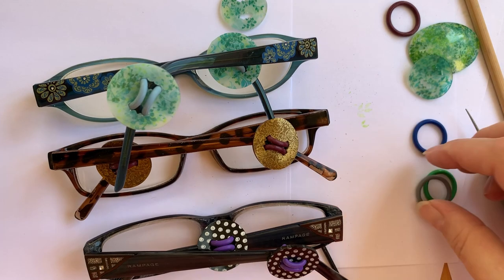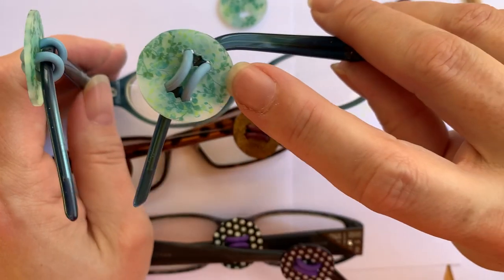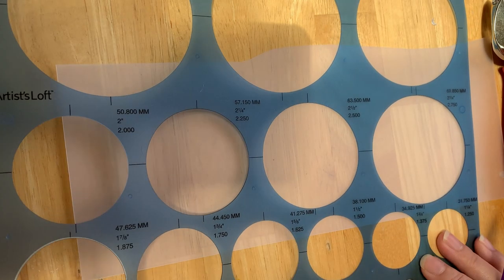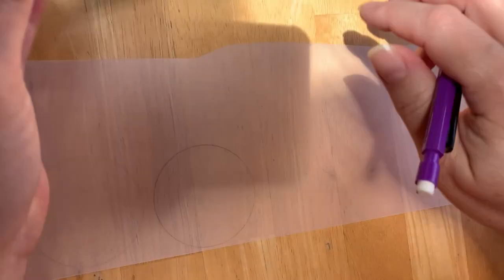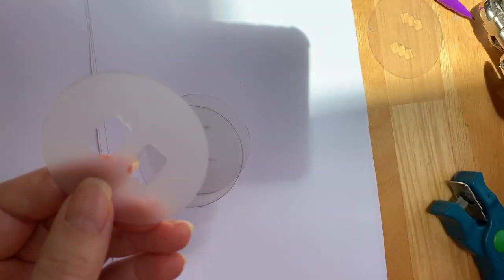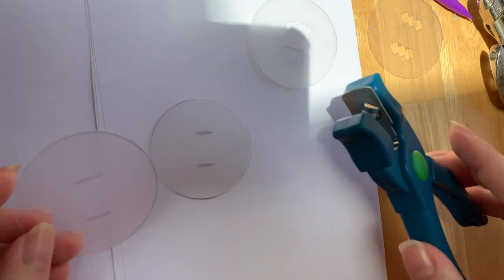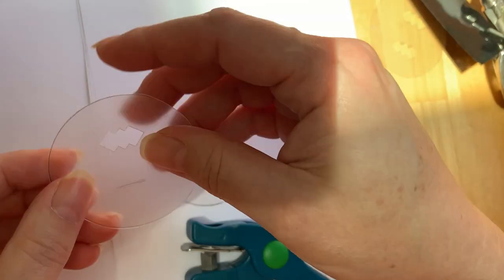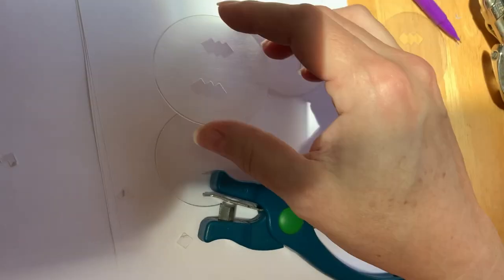Mask Buttons for those who wear glasses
Learn to make Shrinket buttons to sit on your glasses.  These can hold your mask in place so that the face mask does not have to connect to your ears.  These are often necessary for those who wear hearing aids, or, for those who find it uncomfortable to wear masks in the traditional way.  The supplies in this project can be found Additional supplies such as rubber stamps, inks and hole punches are available at Michael's and other craft suppliers.